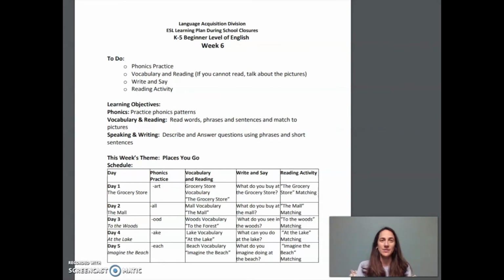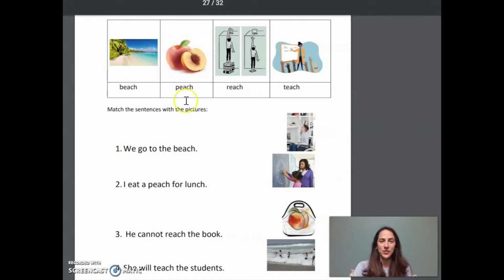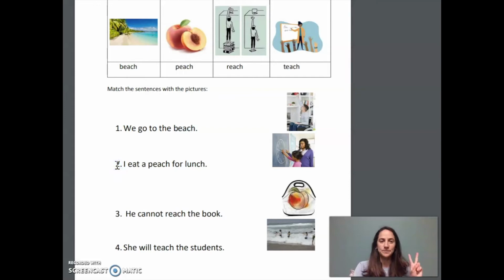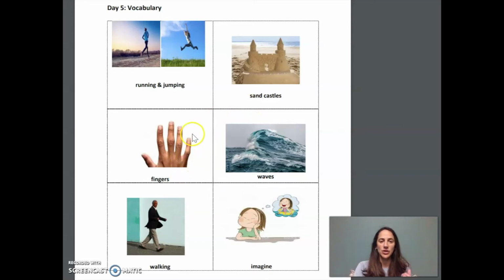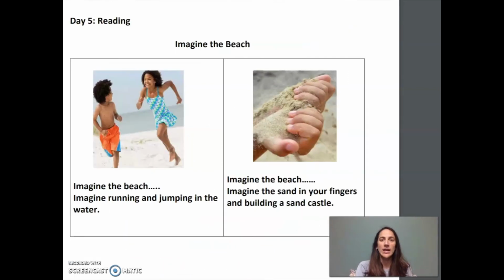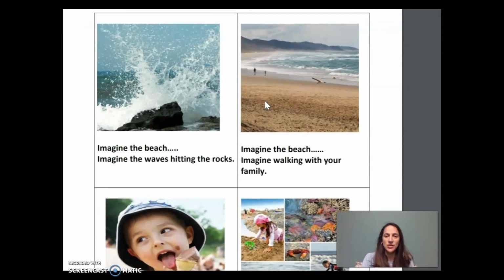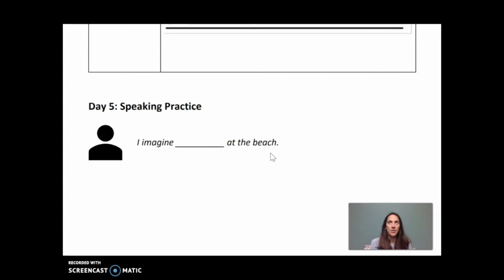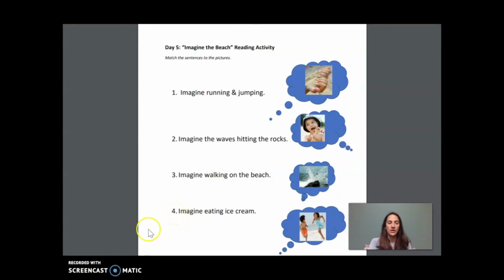K-5 Beginner ESL: Week 6, Day 5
K-5 Beginner ESL videos will guide students through the K-5 Beginner ESL Learning Packets, page by page.